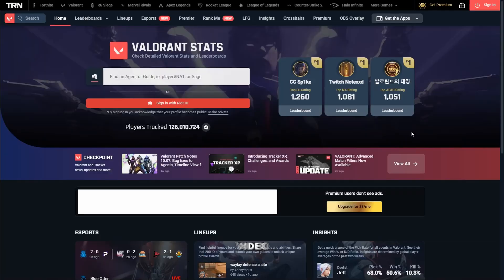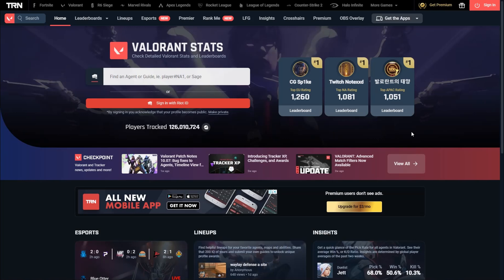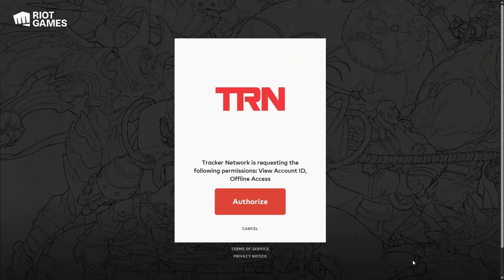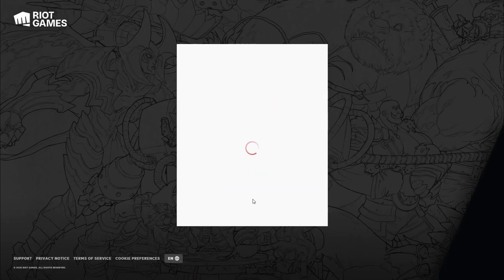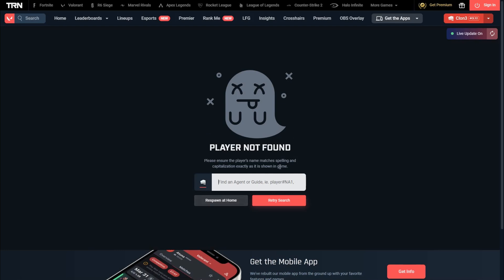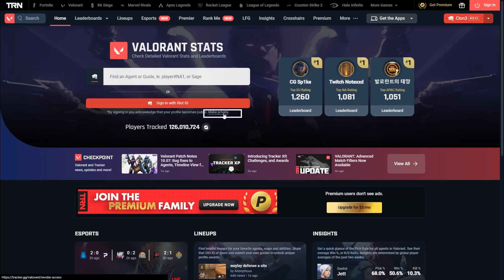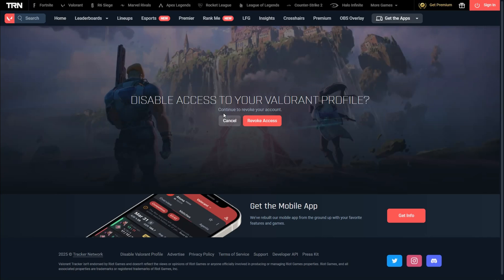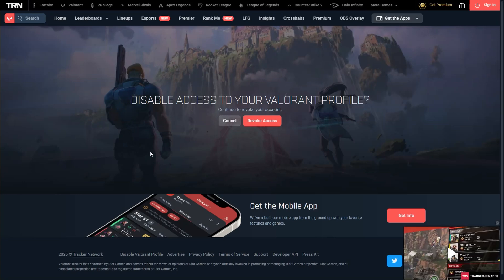How To Make Profile Private On Valorant Tracker (2026) - Full Guide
In todays video i show you how to make profile private on valorant tracker.